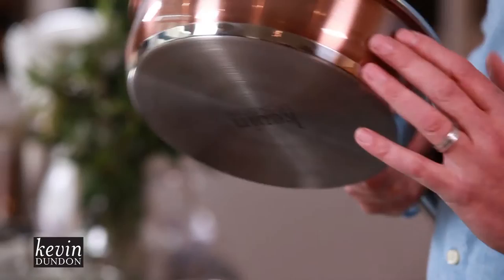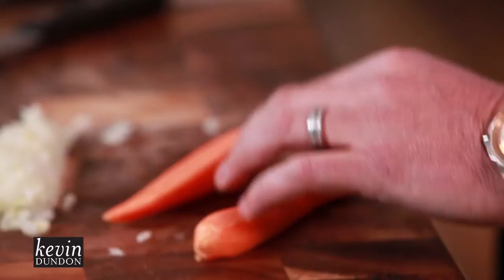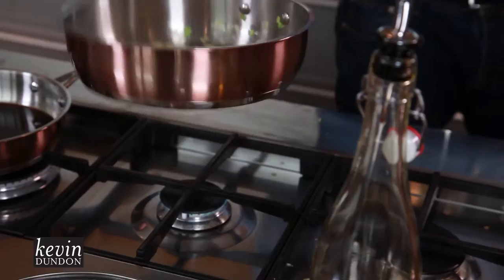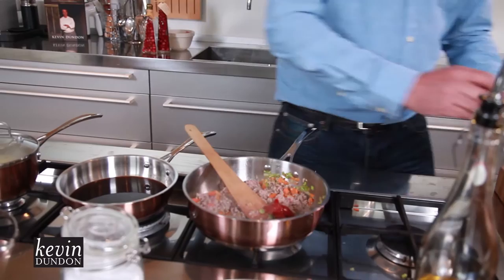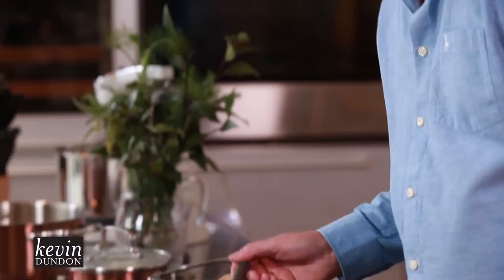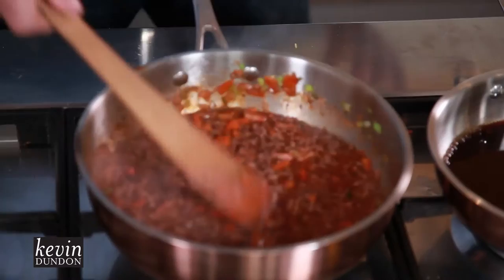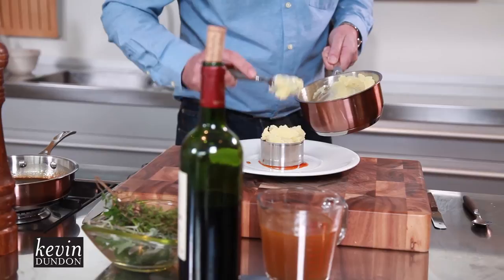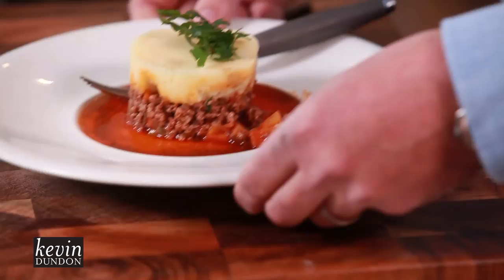Kevin Dundon Home - Cookware Copper RC2